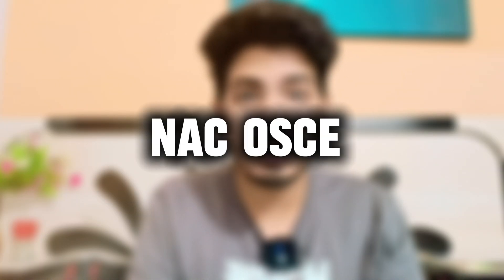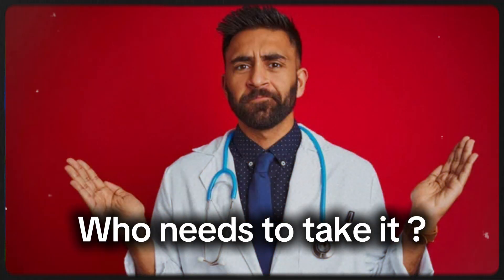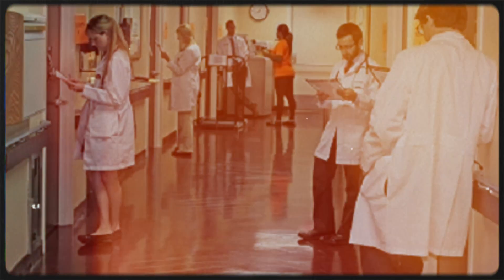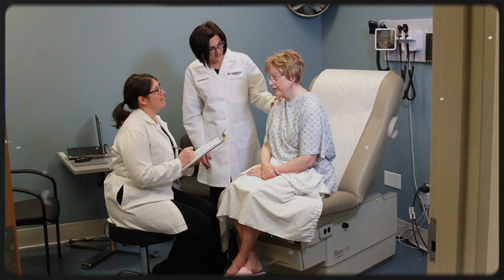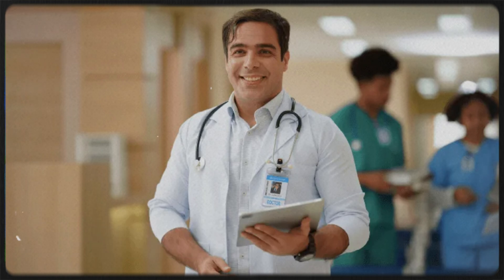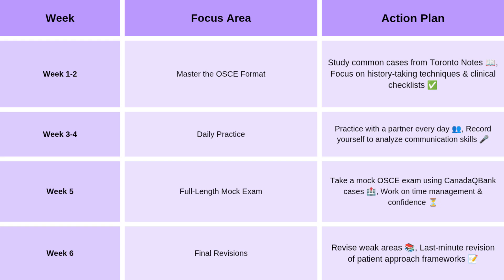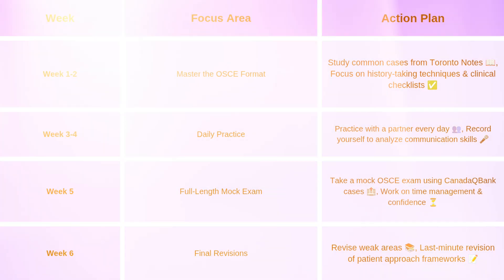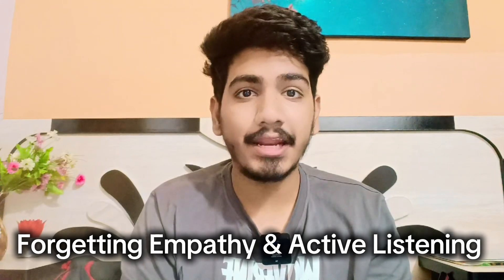🩺 How to Pass the NAC OSCE Exam in 2025? Full Preparation Guide! 🚀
Are you an International Medical Graduate (IMG) preparing for the NAC OSCE 2025? This step-by-step guide covers everything you need to know – from exam format, preparation resources, study plans, and expert tips to avoid common mistakes! ✅

📌 In This Video, You’ll Learn:
✔️ What is the NAC OSCE Exam? 📚
✔️ Who Needs to Take It? (IMGs applying for CaRMS residency)
✔️ NAC OSCE Exam Format & Scoring (2025 Edition) 🏥
✔️ Best Resources to Prepare (Toronto Notes, CanadaQBank, First Aid, Courses)
✔️ 6-Week Study Plan for NAC OSCE (Pass on Your First Attempt!) ⏳
✔️ Common Mistakes IMGs Make & How to Avoid Them! 🚨

📅 NAC OSCE Exam Dates & Locations:
✅ Held twice a year – March & September
✅ Exam Centers: Toronto, Vancouver, Calgary, Montreal
💰 Exam Fee (2025): CAD $3,045 (~₹1.85 lakh)

🎯 Best Resources for NAC OSCE Preparation (2025 Edition):

AB-Z Notes – NAC OSCE Package (4 Books) – Comprehensive study material covering clinical skills and patient interactions. (DrAbzi.ca)
Dr. Abzi Medical Academy Course – Hands-on coaching with mock testing stations. (DrAbzi.ca)
MedApplications NAC OSCE Workshop – Practical coaching with standardized patients. (MedApplications.com)
Edge Plus NAC OSCE Course – 100 hours of online webinars and recorded lectures. (EdgePlus.ca)
CRACK THE NAC Video Series – Video library demonstrating OSCE scenarios. (CrackTheNac.com)

🚨 Common Mistakes IMGs Make (And How to Avoid Them!):
❌ Focusing Too Much on Medical Knowledge → ✅ OSCE is about HOW you communicate!
❌ Ignoring Time Management → ✅ Practice answering in 7-10 mins!
❌ Forgetting Empathy & Active Listening → ✅ Show patient-centered care!

Would you like any adjustments or additional keywords for better reach? 🚀